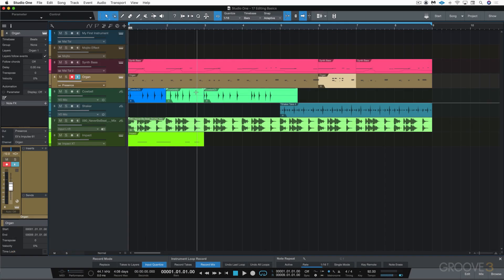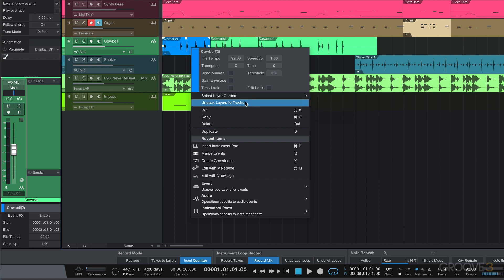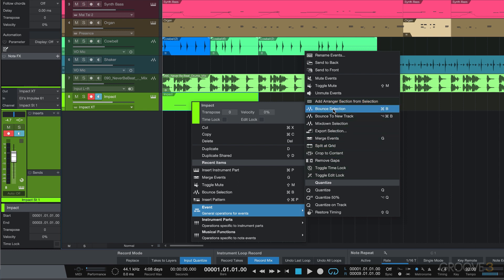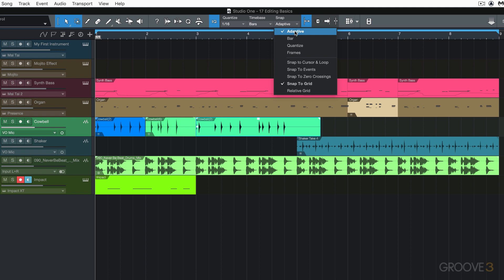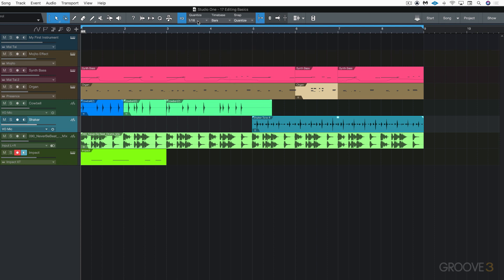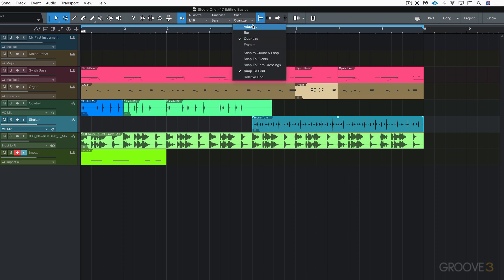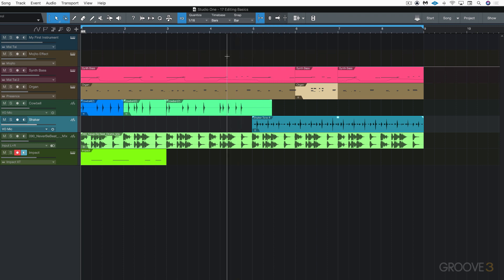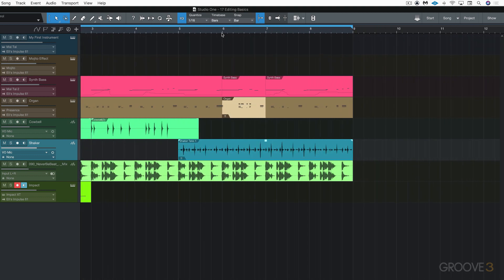Editing Basics (Studio One 5 Explained)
Learn how to access the main editing functions, how the snap to grid settings work, and how to zoom the display horizontally and vertically.